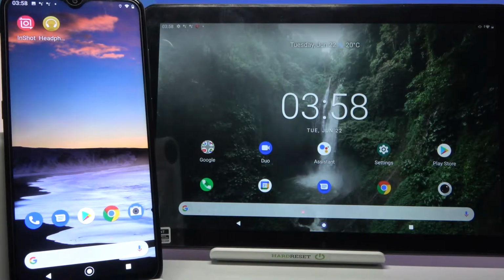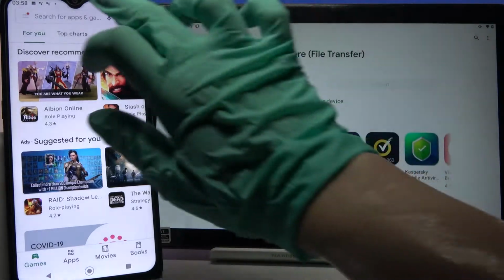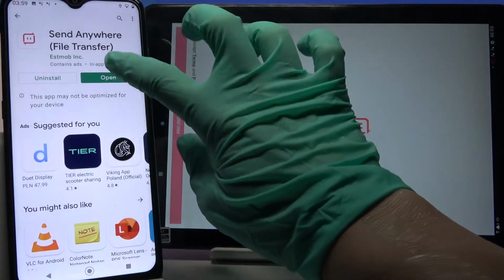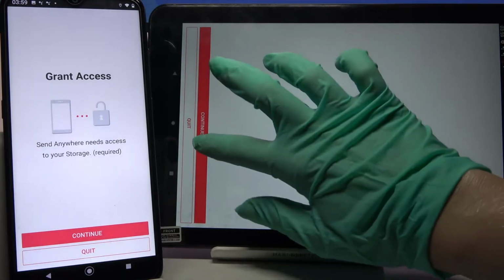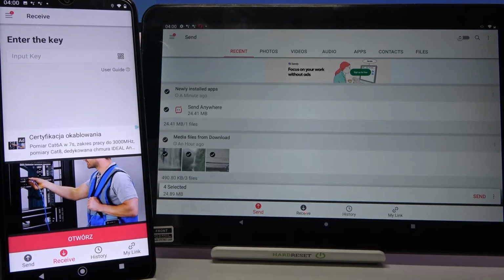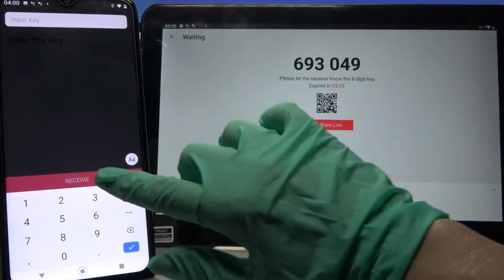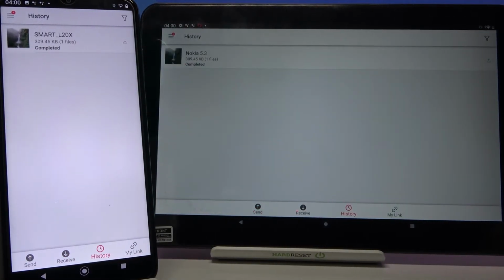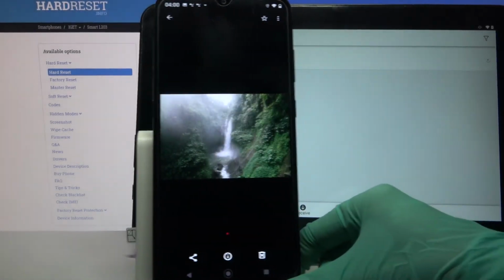How to Transfer Files from iGET Smart L203 to Nokia Phone – Send Anywhere App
Hi there! Have you ever been wondering how you can transfer files from your iGET Smart L203 to any other nokia smartphone? In today's video we're going to show you how you can easily transfer files from your iGET Smart L203 to any other Nokia device just in a couple of simple steps. This operation might be useful in case if you've bought yourself a new Nokia device and wish to transfer files from your previous iGET Smart L203. So if you wish to learn how you can transfer files from iGET Smart L203, all you need to do is just watch this short video to the end, follow the instructions described by our specialist and try to perform this operation yourself on your iGET Smart L203.

How to use the send anywhere app on iGET Smart L203? How to transfer files instantly on iGET Smart L203? How to move Xiaomi device to iGET Smart L203? How to share data between Xiaomi device and iGET Smart L203? How to send data from Xiaomi device to iGET Smart L203? How to share Xiaomi files with multi-people? How to transfer data to iGET Smart L203 without network access? How to transfer data to a specific device?